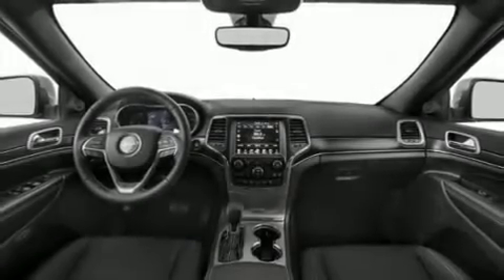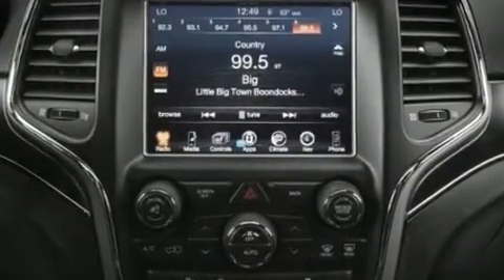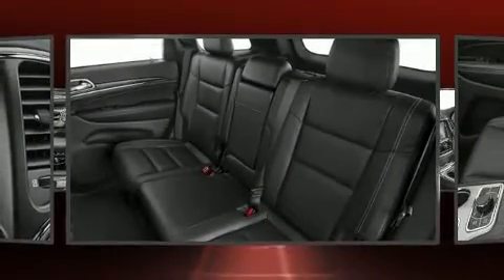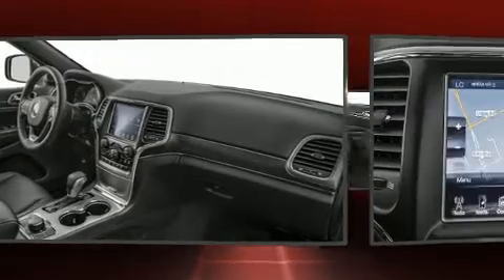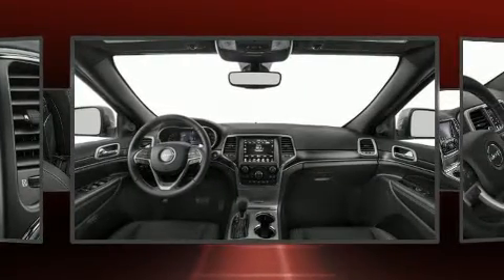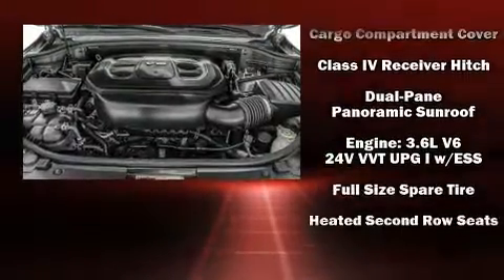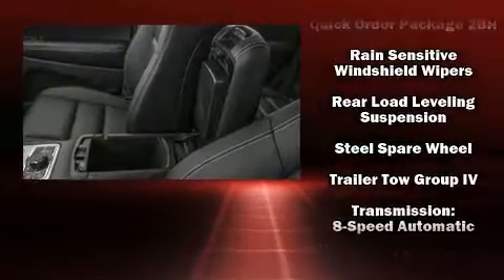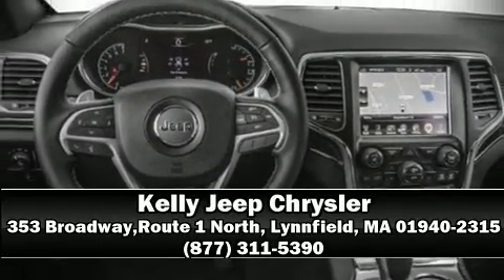2020 Jeep Grand Cherokee LIMITED 4X4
You can expect a lot from the 2020 Jeep Grand Cherokee. Jeep infused the interior with top shelf amenities, such as: front and rear reading lights, a tachometer, power front seats, a power rear cargo door, an overhead console, a trailer hitch, and remote keyless entry. Features such as automatic climate control and leather upholstery prove that economical transportation does not need to be sparsely equipped. Rear passengers enjoy the seat heating functionality, keeping them warm during the winter months. For drivers who enjoy the natural environment, a power moon roof allows an infusion of fresh air. Audio features include an AM/FM radio, steering wheel mounted audio controls, and 10 speakers, providing excellent sound throughout the cabin. Jeep also prioritized safety and security with features such as: dual front impact airbags, front side impact airbags, traction control, brake assist, anti-whiplash front head restraints, ignition disabling, an emergency communication system, and 4 wheel disc brakes with ABS. You'll never lose visibility with rain sensing wipers, which activate automatically when the drops start to fall. Our sales staff will help you find the vehicle that you've been searching for. We'd be happy to answer any questions that you may have.